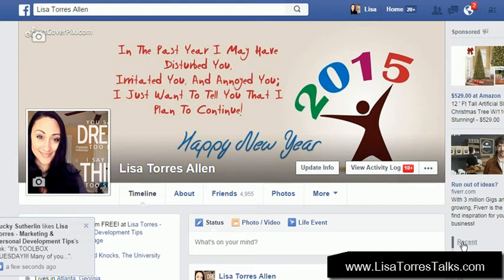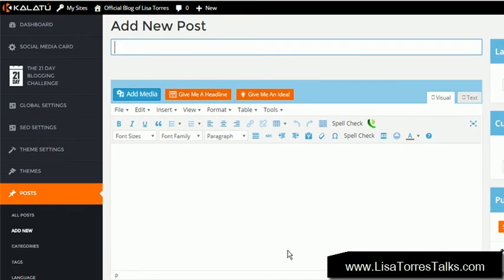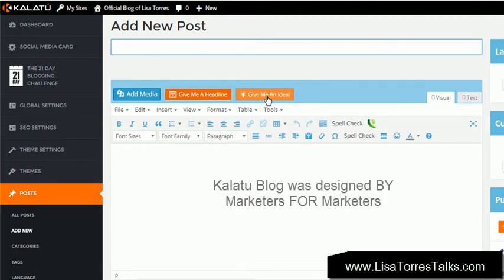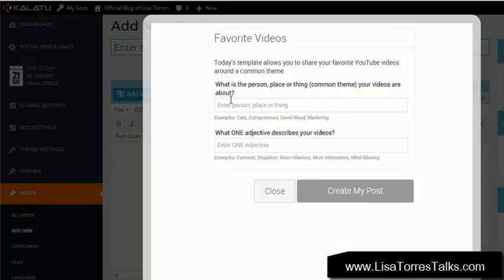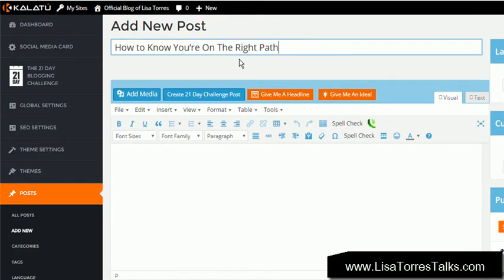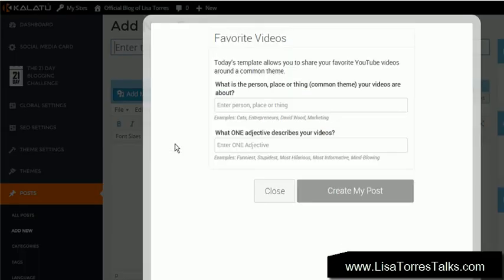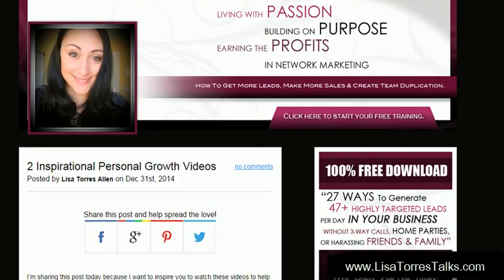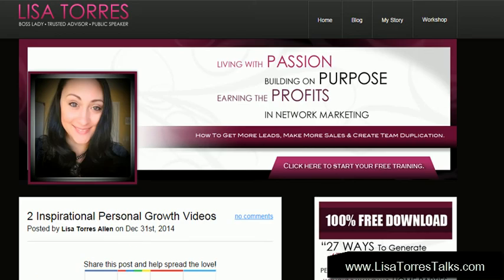Blog Post Ideas That Make Money